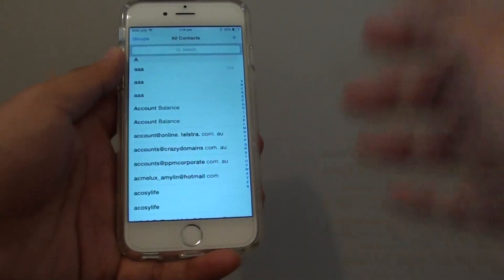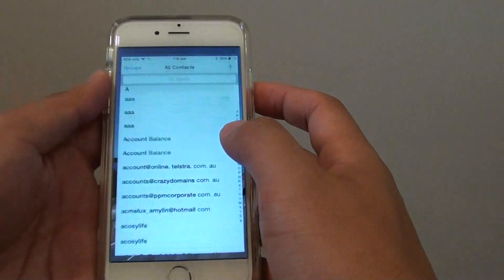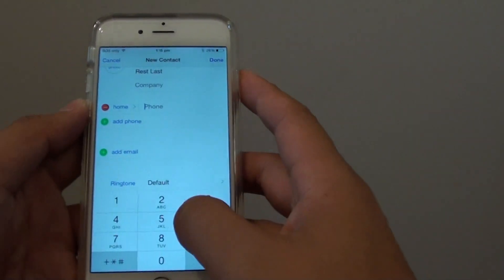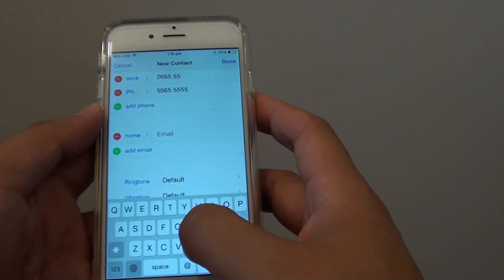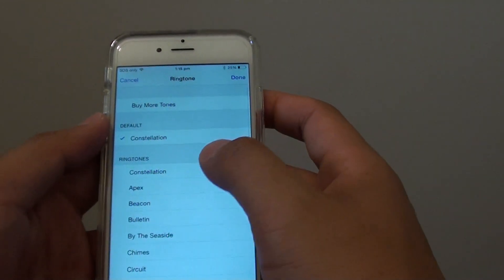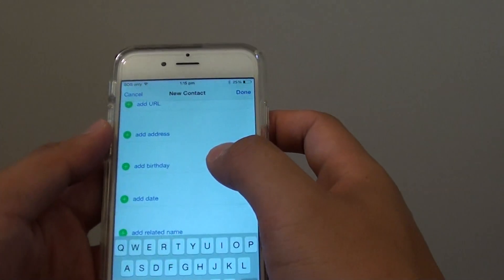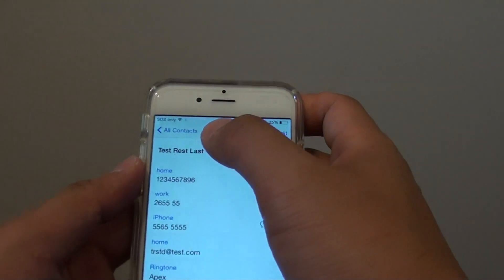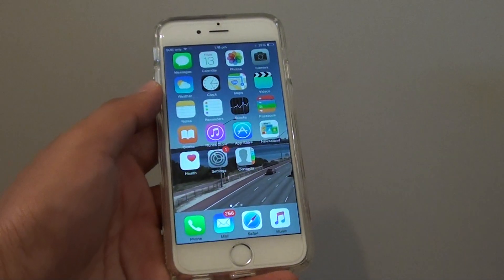iPhone 6: How to Add a New Contact Detail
Learn how you can add a new contact detail on the iPhone 6.